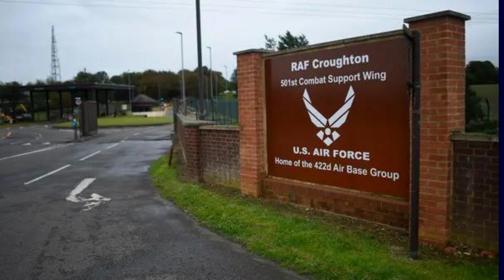Royal Air Force Croughton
Harry Dunn was a 19-year-old British man who died following a road traffic collision, on 27 August 2019. He was riding his motorcycle near Croughton, Northamptonshire, United Kingdom, near the exit to RAF Croughton, when a car travelling in the opposite direction and on the wrong side of the road collided with him. The car was driven by Anne Sacoolas, the wife of CIA employee Jonathan Sacoolas, stationed at the time at USAF listening station RAF Croughton, Sacoolas admitted that she had been driving the car on the wrong side of the road, and the police said that, based on CCTV footage, they believed that to be true. Dunn was pronounced dead at the Major Trauma Centre of John Radcliffe Hospital, Oxford.